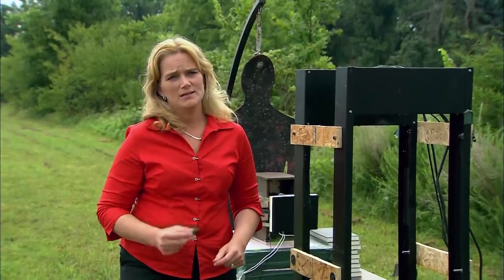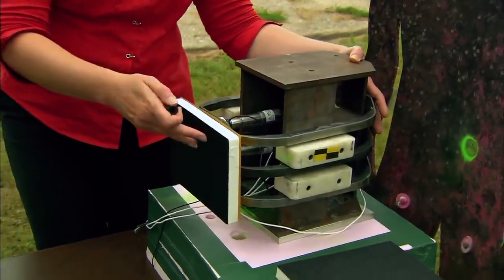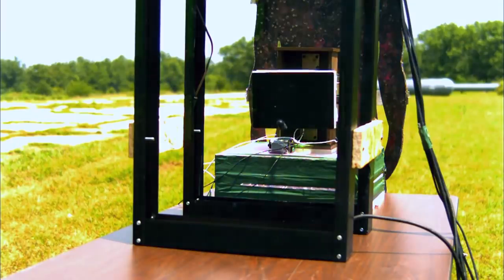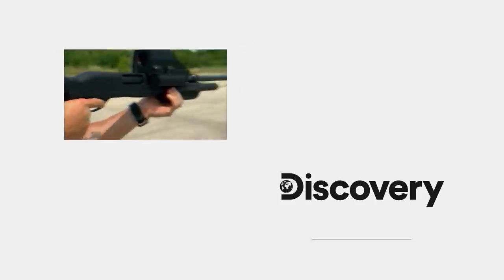This Revolutionary Weapon Fires A Non-Lethal Shot At Any Range | Future Weapons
The Less Than Lethal LTLX 7000 is a revolutionary weapon that can fire a non-lethal shot no matter how close the target is located. It uses a sight system linked to a series of valves to change the force of the impact.